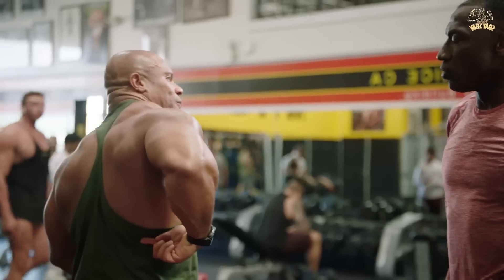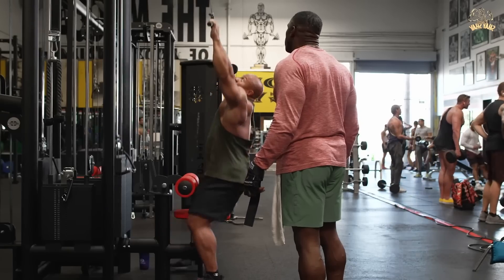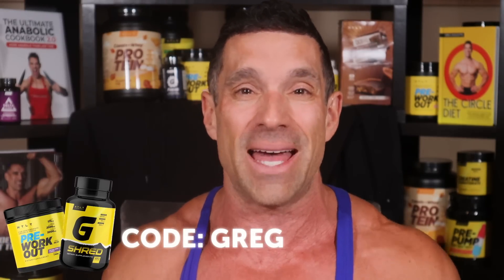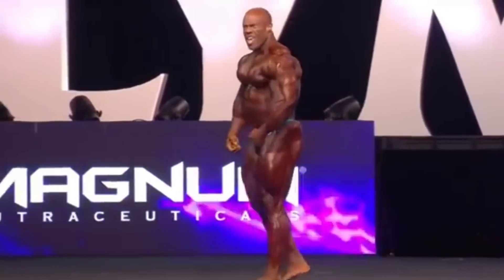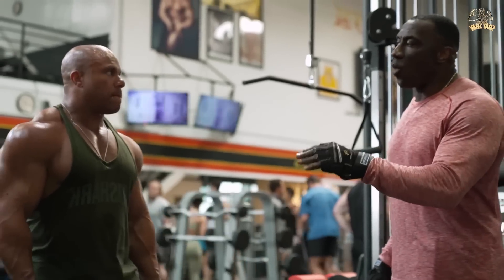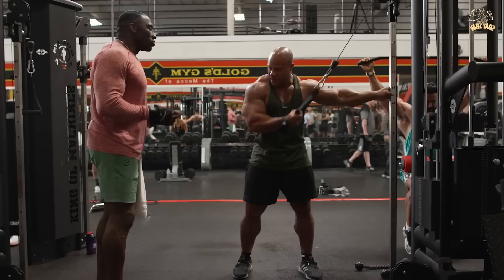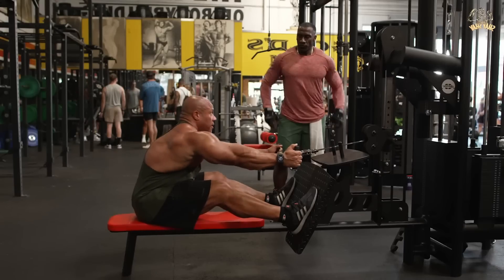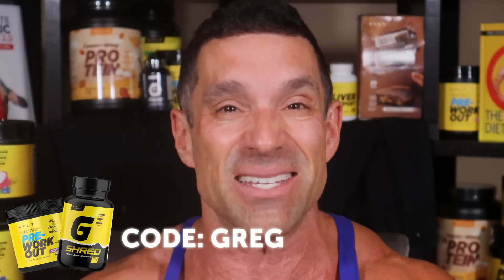Phil Heath Train Smarter!!!